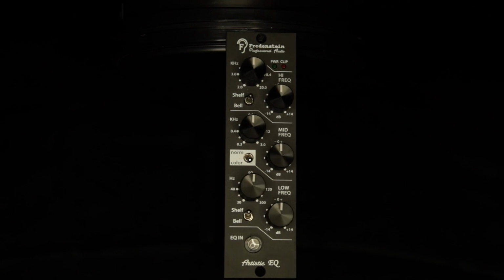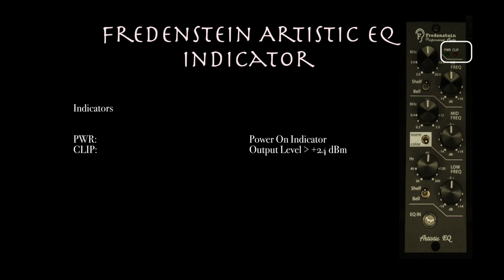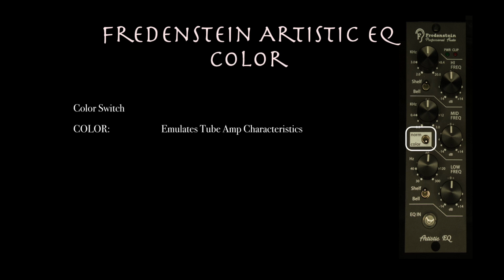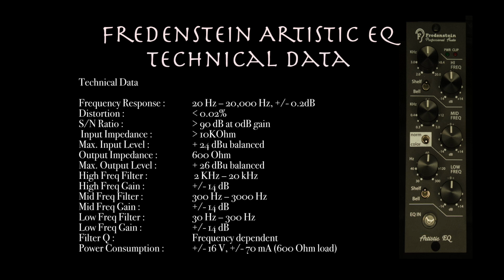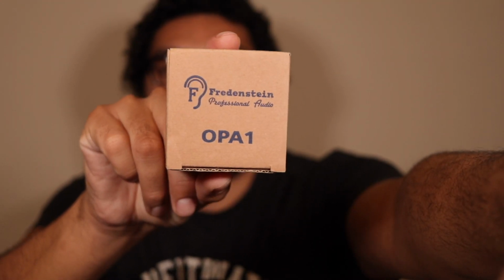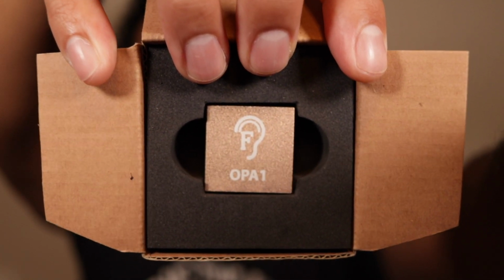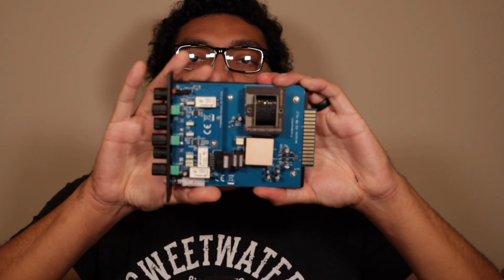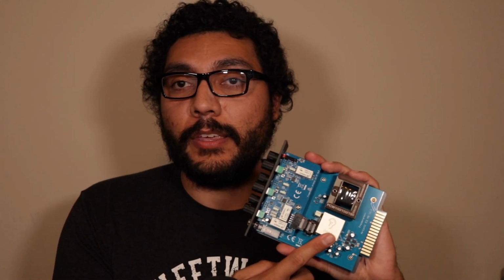Fredenstein Artistic EQ Product Overview & Demonstration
The Fredenstein Artistic EQ, a three band equalizer for 500 series racks, provides best-in-class audio performance and flexibility. Open sounding, easy to use, and with our Color technology; the Artistic EQ can handle any program material in live and studio applications.

The centerpiece of the Artististic EQ is the OPA2 discrete audio operational amplifier. As all Fredenstein products, it is not a copy of an older design, but a proprietary design manufactured in SMT technology. Matched and integrated dual input transistors guarantee vastly improved specifications compared to older designs. The OPA2, following the tradition of well known manufactures, is socketed and can be exchanged without tools.

The sound is further defined by the American-made steel-core output transformer, which is known for its smooth vintage sound without being dark or just “mid-rangy”. The low and high frequency filters can be switched between Bell or Shelf . The gain range for each filter is +- 14 dB. To facilitate sound comparisons, a true “hard” bypass is available when EQ IN is not engaged.

Thanks again to Cambridge - Music Technology for use of their audio tracks!

Trafficker - My Father Never Loved Me